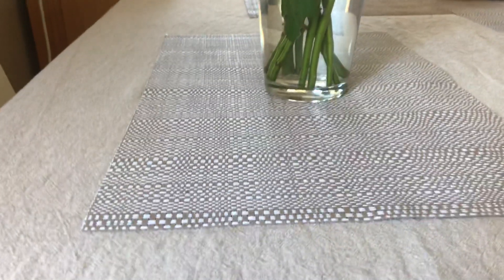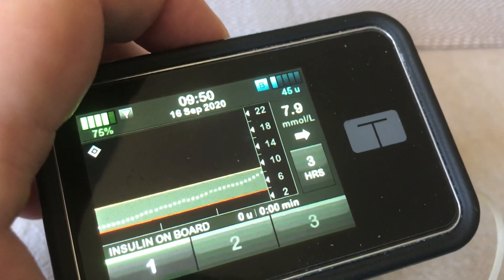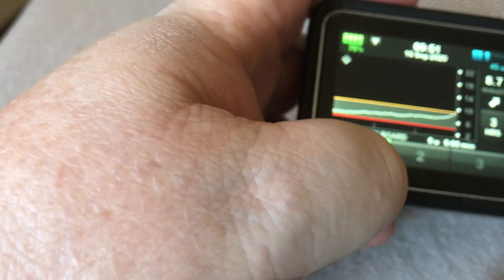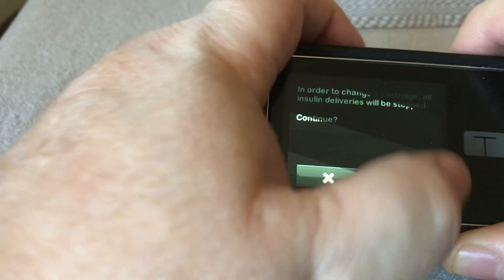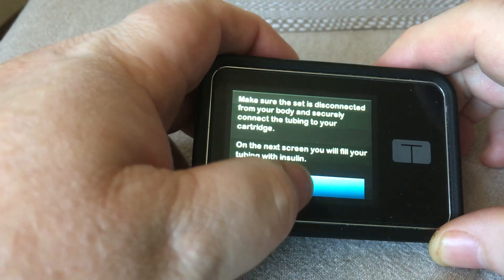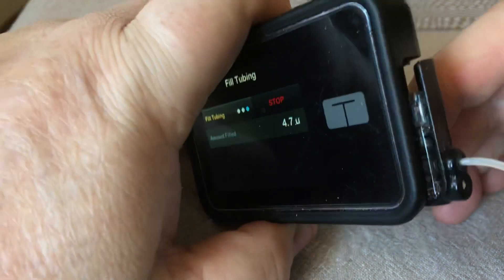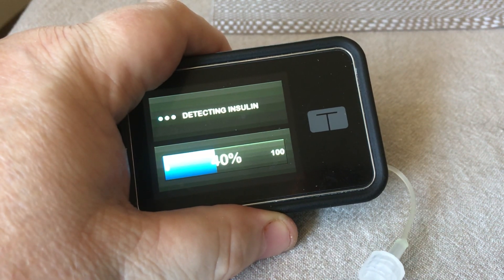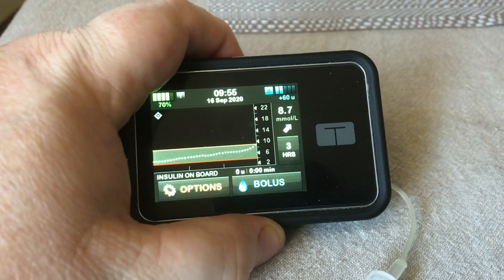Refilling / Topping Up TSlim Cartridge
Hi everyone, I devised this topping up / refilling the TSlim Cartridge about 18 months ago where it doesnt waste the dreaded 10+u of our liquid gold. Especially for those in countries where the price of insulin is incredibly high

Note: I do take a few goes to insert the syringe into the white dot - those used to filling them up will know the sweet spot we look for and you know it will fill without a problem